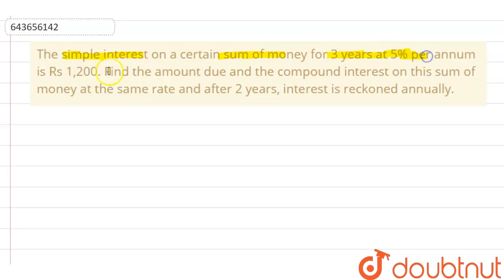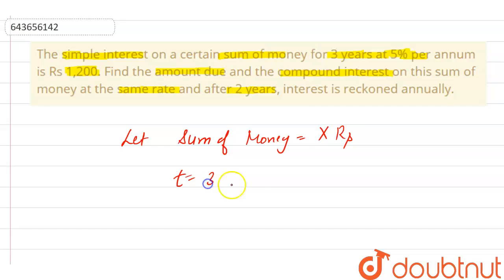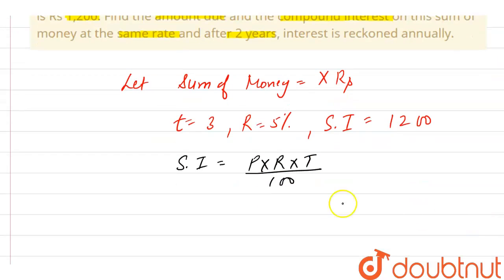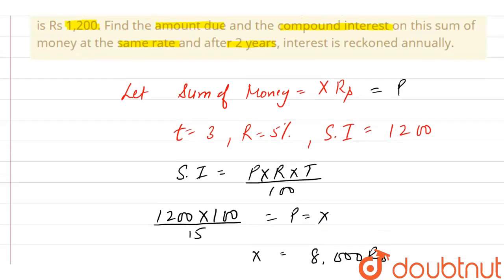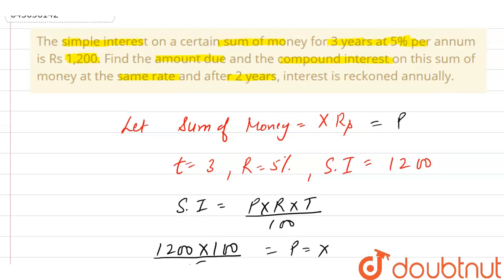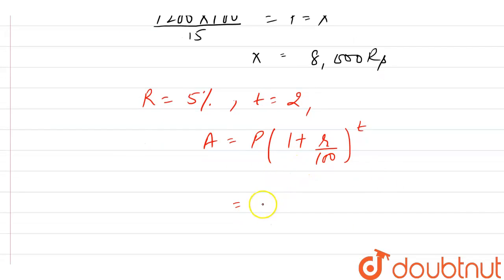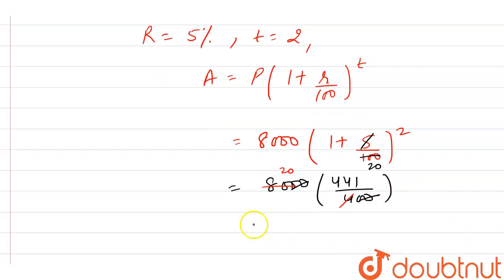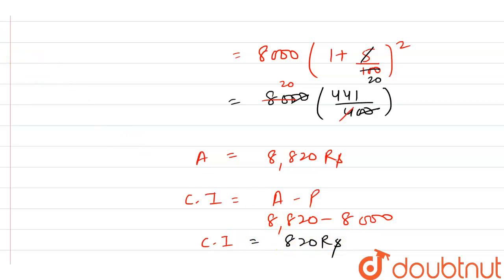The simple interest on a certain sum of money for 3 years at 5% per annum is Rs 1,200. Find the ...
The simple interest on a certain sum of money for 3 years at 5% per annum is Rs 1,200. Find the amount due and the compound interest on this sum of money at the same rate and after 2 years, interest is reckoned annually.
Class: 9
Subject: MATHS
Chapter: COMPOUND INTEREST (USING FORMULA)
Board:ICSE

👉 Have Any Query? Ask Us.